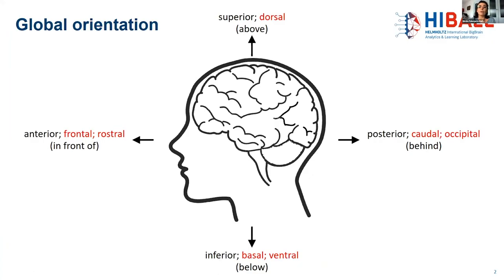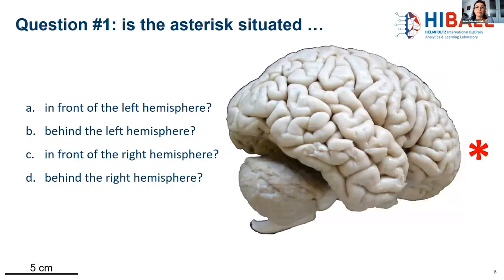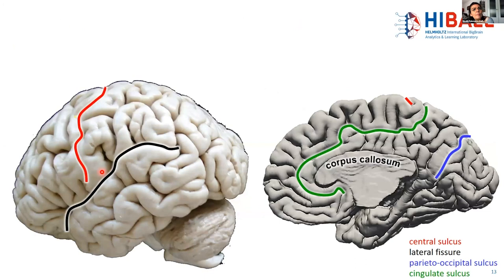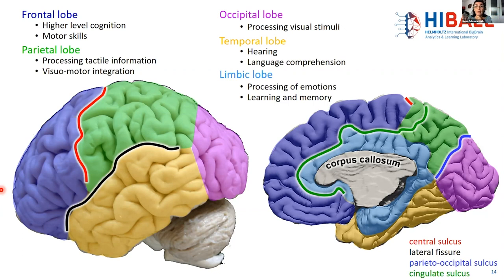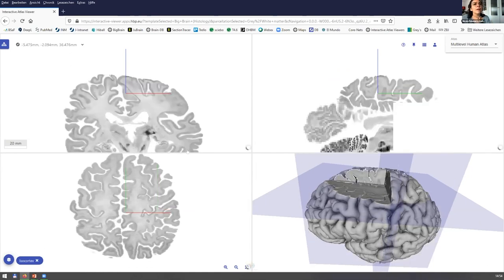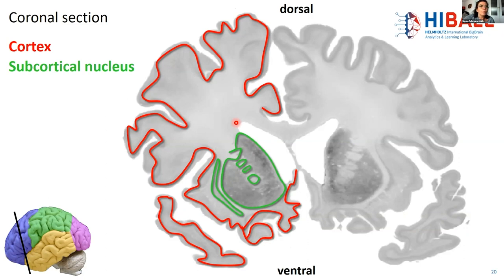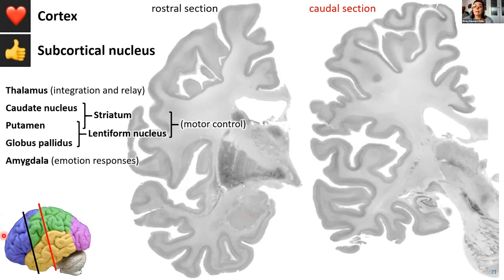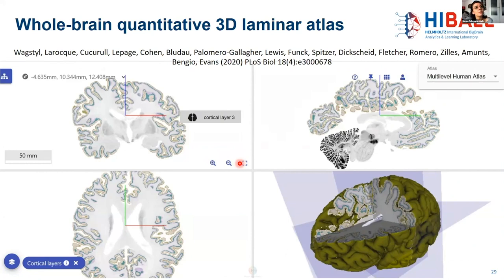Day 1 - 02. BigBrain anatomy for beginners (Nicola Palomero-Gallagher)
An introduction to the anatomy of the BigBrain

Nicola Palomero-Gallagher, Institute of Neuroscience and Medicine, Structural and functional organisation of the brain (INM-1), Forschungszentrum Jülich, Germany

The goal of this course is to familiarize scientists with no, or only very little, knowledge about brain anatomy with major brain structures and their functions. This course introduces the landmarks used by anatomists to navigate through the brain, and the functions they are involved in. Most importantly, you have a chance to search for these structures yourselves. By the end of the course you will not only be familiar with terms such as lobes, gyri, diencephalon, hippocampus or visual cortex, but you will also be able to find these structures in the BigBrain dataset.